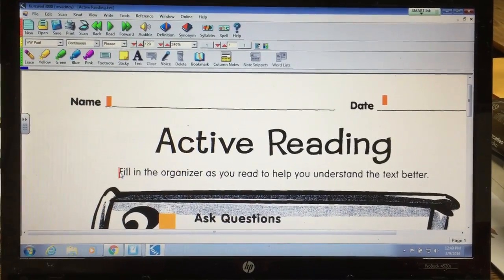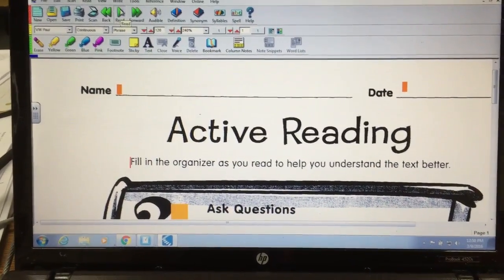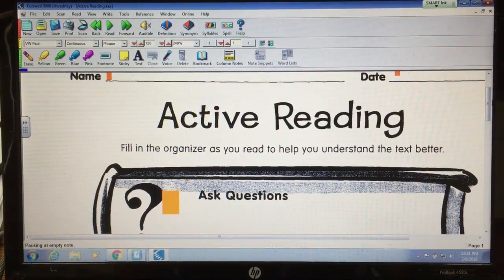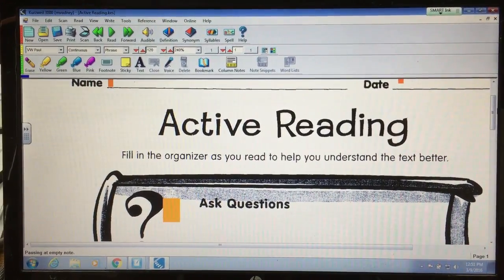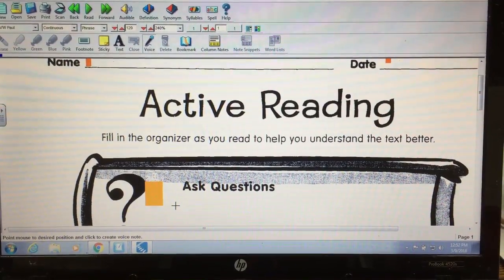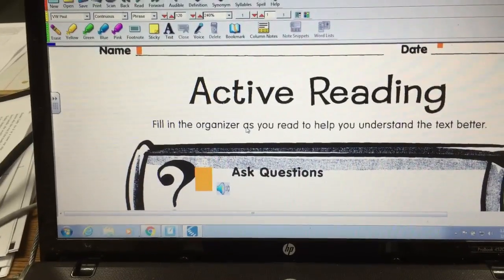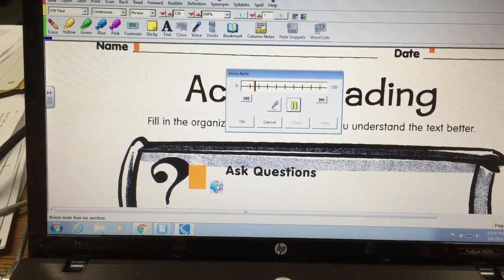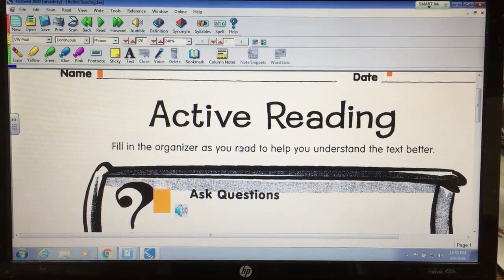Use Audio Recording for Independent Responses-Kurzweil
Just an experimental video until I get a screencast program.  This shows how a student can respond to an assignment through Kurzweil that does not involve writing.  Some people can verbally express their thoughts better than translate them to typed words.  This gives kids an alternative way to respond to a task, and to do so independently